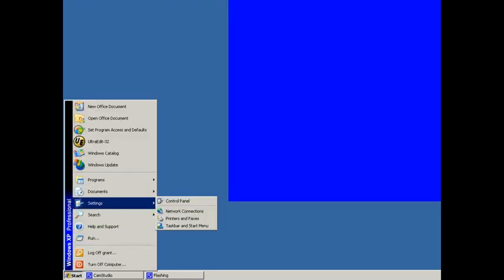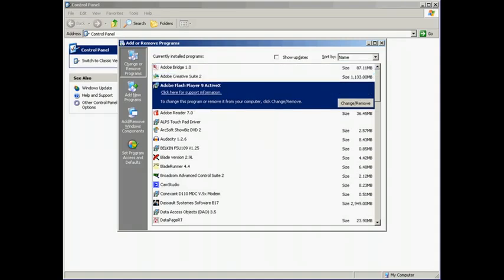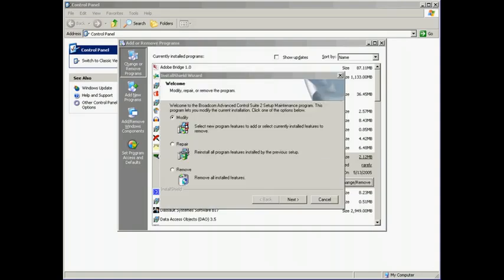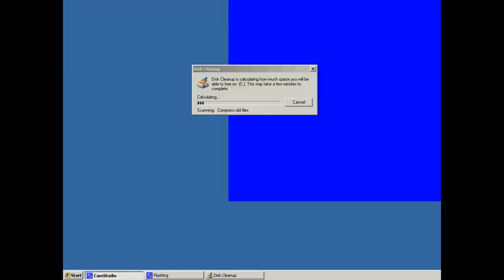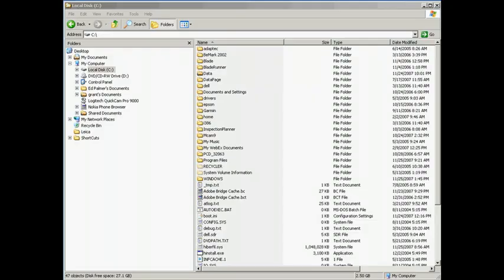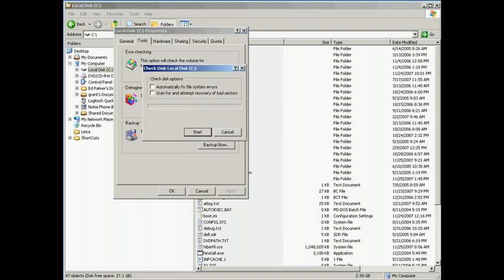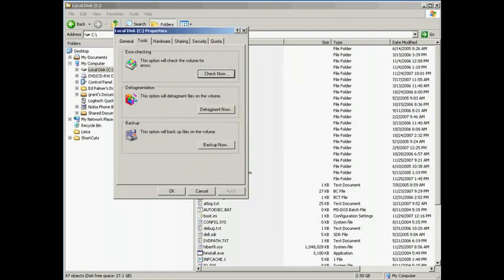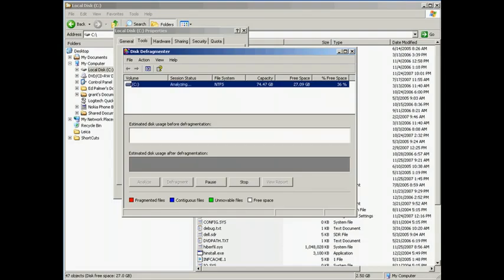Hieu chuan thiet bi - Optimize the performance of your PC on your CMM Machine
Dịch vụ hiệu chuẩn, hiệu chỉnh, kiểm định thiết bị đo tận nơi trong nhiều lĩnh vực: điện - điện tử, cơ khí (độ dài, khối lượng, lực - độ cứng), tần số, RF/TV/Video, quang học, nhiệt độ, áp suất, hóa học, y tế, môi trường...
Yahoo: hieuchuanvn
Skype: hieuchuanvn